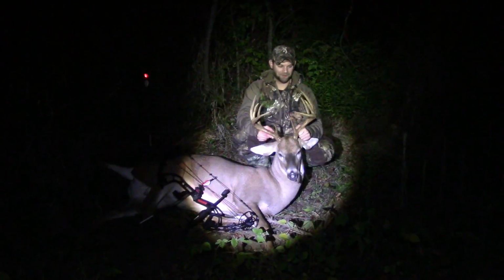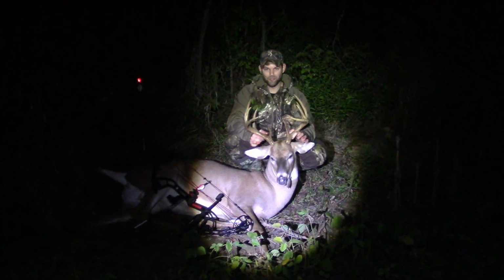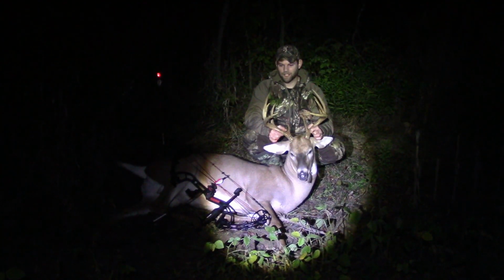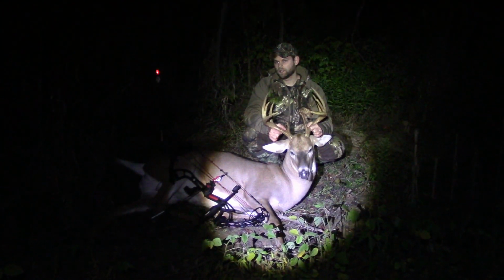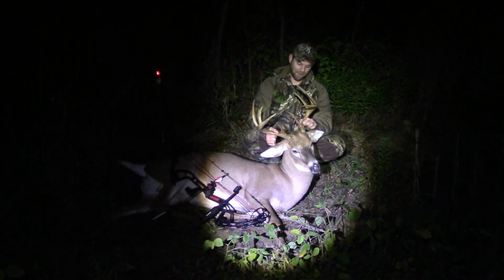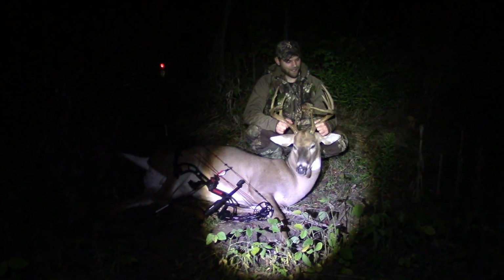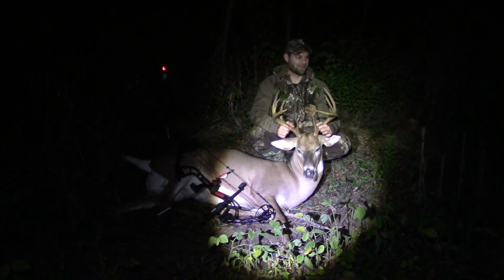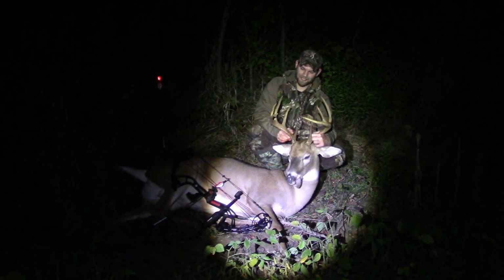Early season bow hunt on a target 10 point in Episode 11 of Adrenaline Bloodline! PLEASE SUBSCRIBE!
To see more hunting videos check out our channel @AdrenalineBloodline In this episode of Adrenaline Bloodline I'm caught with a surprise seeing one of my top hitlist bucks the first week of the season! As the doe clear the area he makes his way through my shooting lane just long enough to get a shot off with the bow!